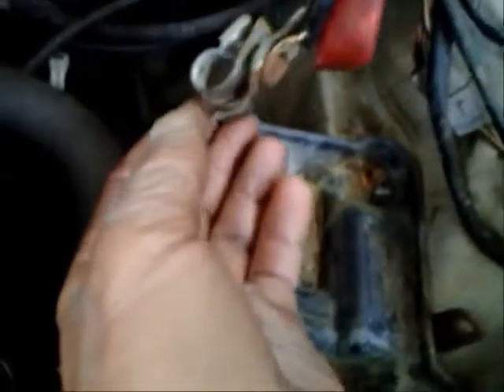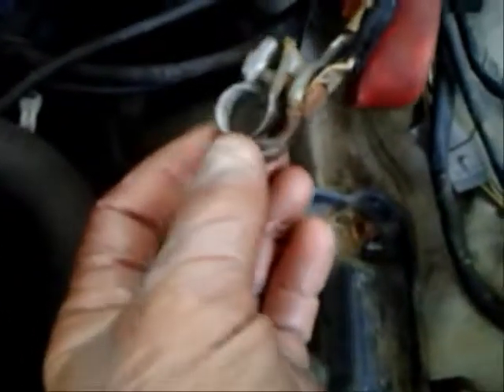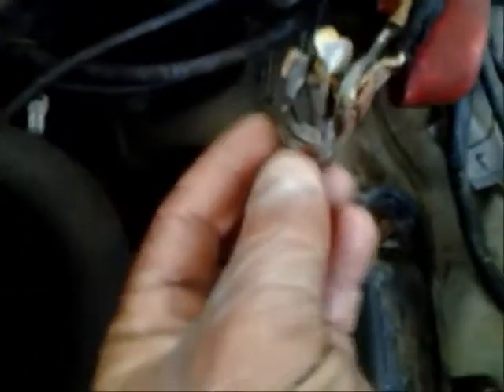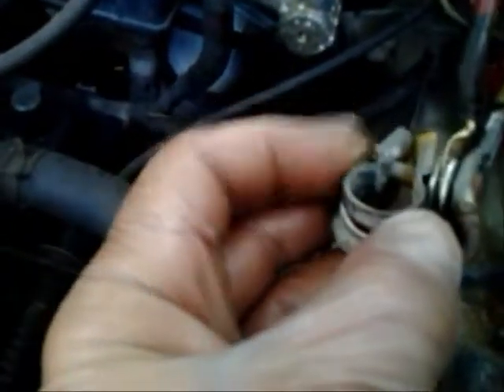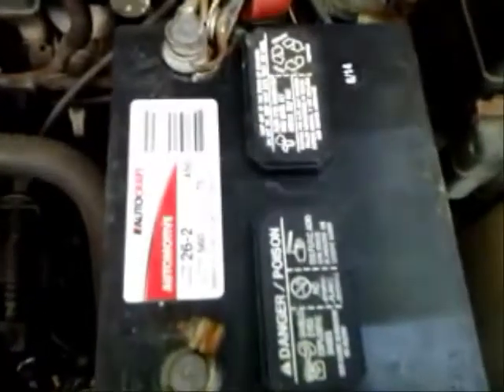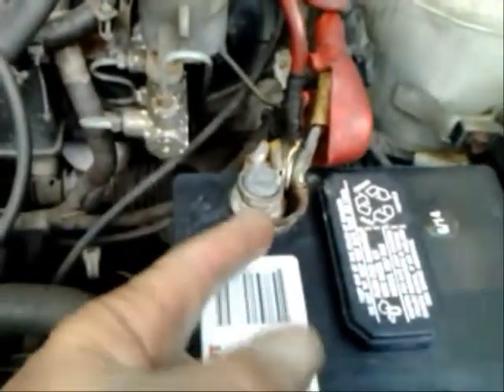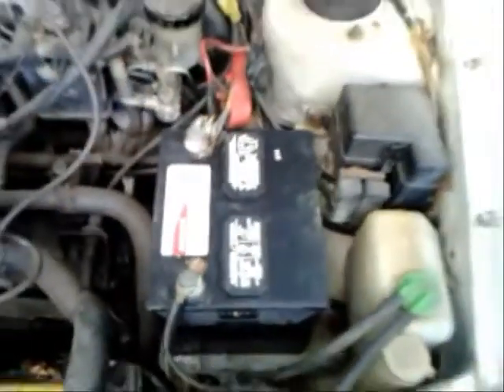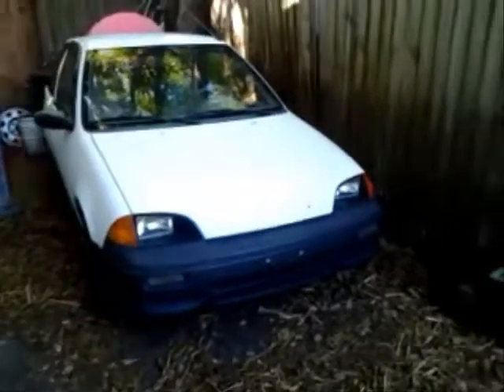Geo Metro XFI bad battery connection and then a clean Geo metro XFI 1991 1992 1993 1994 Jan 9 2017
So it wasn't the starter, it was an amp that the previous owner had installed

I then washed my 1993 Geo Metro XFI

The geo metro is rated at 53 city mpg
58 highway mpg